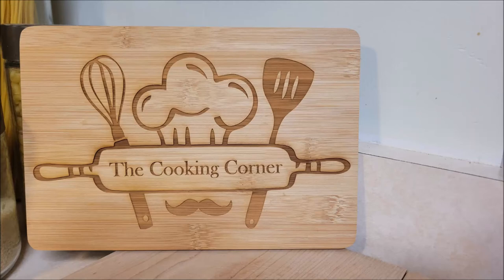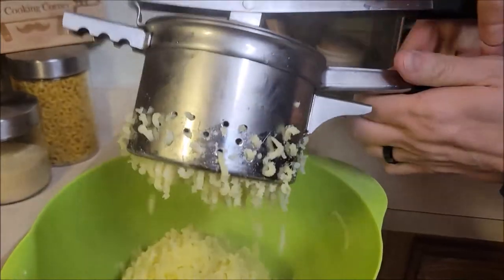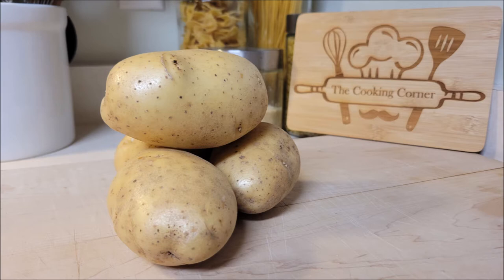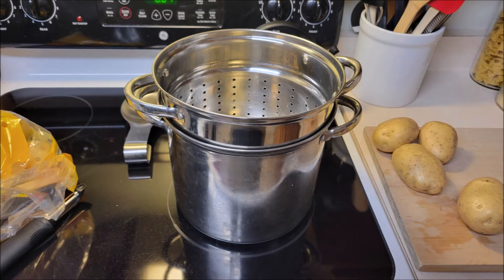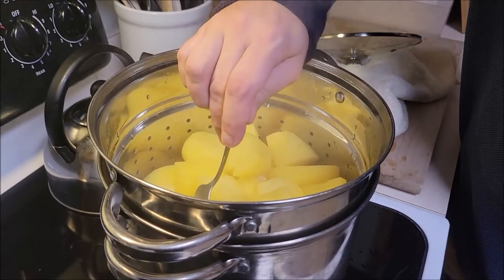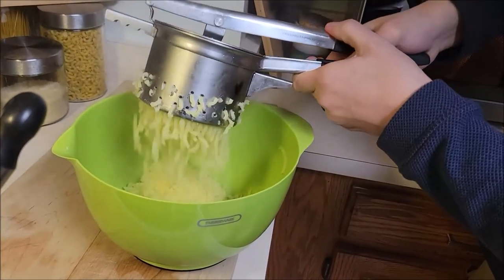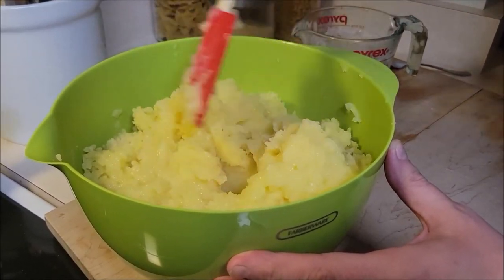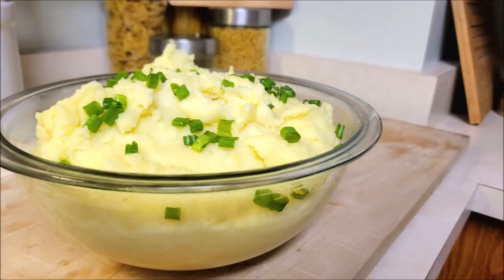How to make Mashed Potatoes | Classic, Buttery and Creamy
Hey all!
It's true!  Chef has finally dropped his homemade mashed potatoes recipe!  He has been teasing this on so many videos!  He also has been working and added tips and tricks for years now and he thinks he finally might have the recipe he loves!  Please note a few things.  You can use any potato you want to make mashed potatoes.  However, some are just better per there starch count.  Below we will again give your ideas on what the most popular potatoes are good for.

This dish is also Gluten Free!  Chef also wants to say these are your basic butter and salt mashed potatoes.  If you want more flavors add them to the butter/milk mix.  We know some people add sour cream or heavy cream, but we keep our recipe light and use skim milk.

Note there are many types of mashed potatoes.  This is our creamy recipe.  We would like to put out more along the way!  The last thing is to remember the ingredients are for 5 lbs. of potatoes.  When making your butter/Milk mixture always mix slowly.  Add some milk and butter and stir.  This will keep the potatoes mixing at a texture you want to get to at a good speed.

Always Remember.
Cooking should be FUN, have FUN doing it!

Ingredients:
Potatoes: 5lb bag of Ukon Gold Potatoes
1 Cup Melted Unsalted Butter
1 Cup Skim Milk (Heated)
1 or 2 hearty pinches of salt (Feel free to add other seasonings as well!)
Chopped Green onions for garnish

Potatoes:
Red:  Waxy and great for roasting, pan frying or smashing.  However, mashed red potatoes are popular.  They are also extremely high in potassium!
White:  White potatoes are the middle of the road potatoes.  They make great white mashed potatoes but are also great for making salt potatoes.
Yukon Gold: High starch, low moisture.  They also have a yellow color and have a natural buttery flavor with a dense consistency.
Russets: High starch, low moisture.  Make for the fluffiest mashed potatoes.  They also make for amazing baked potatoes and fries.

There are many more however we wanted to keep this to just the most popular.  There are also Purple, fingerling, sweet and petite Potatoes.  We would like to over time of course get to all of them.

We do hope you try out some of the tips we use or all of them!  Since changing the way chef makes mashed potatoes, he and his family have been so excited.  They really have improved and everyone asks for seconds!